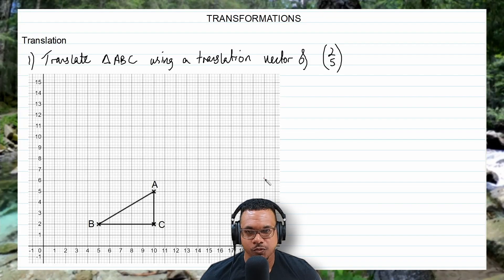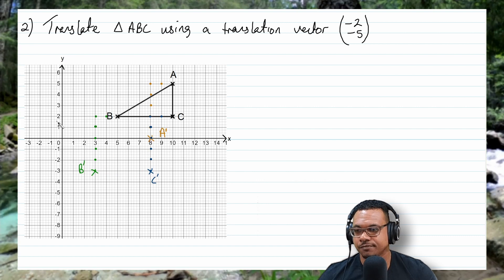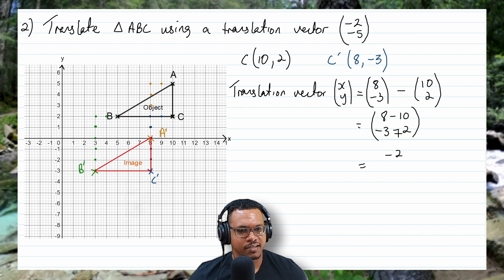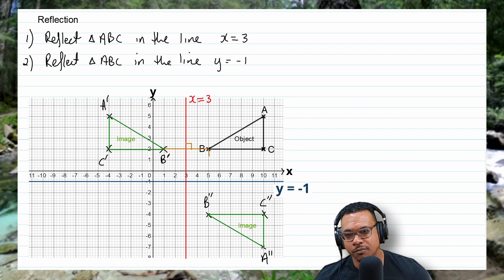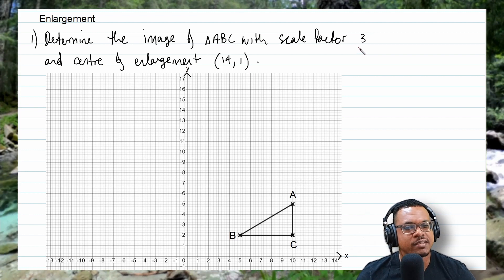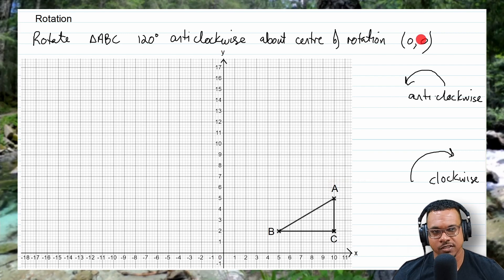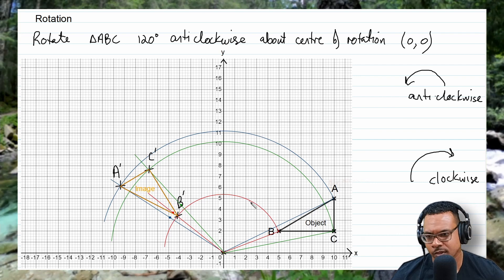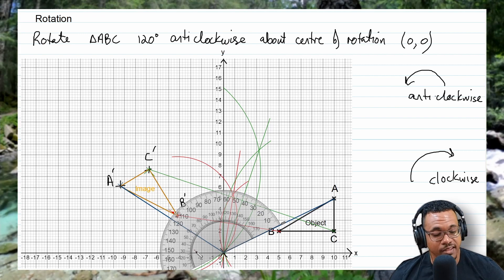Transformations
Chapters
00:00 - Intro
00:10 - Translation
09:26 - Reflection
16:09 - Enlargement
20:04 - Rotation